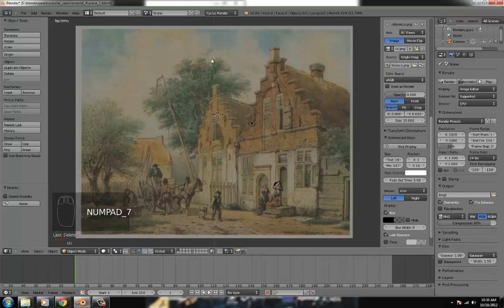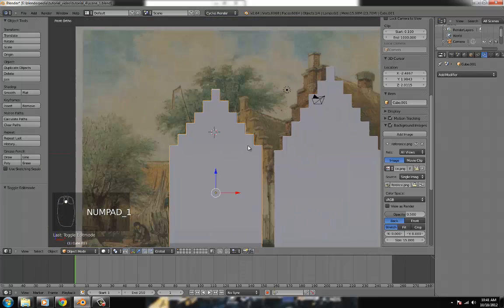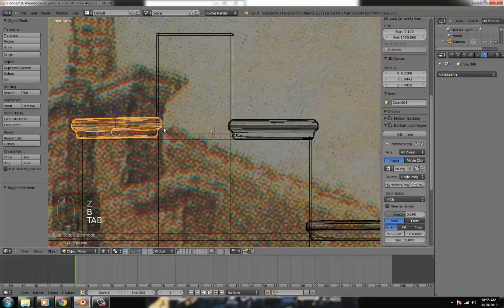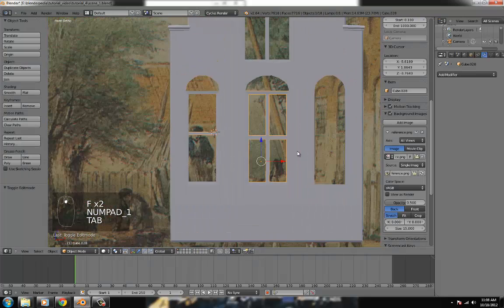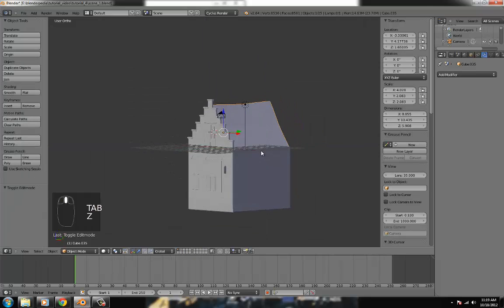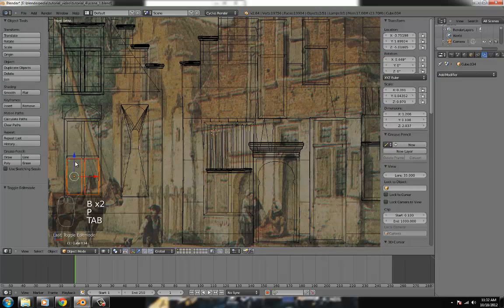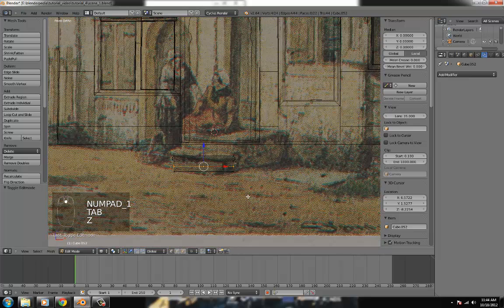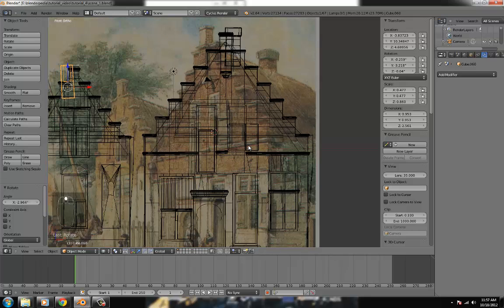Medieval scene in blender part 1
In this tutorial you will learn how to make a medieval house construction